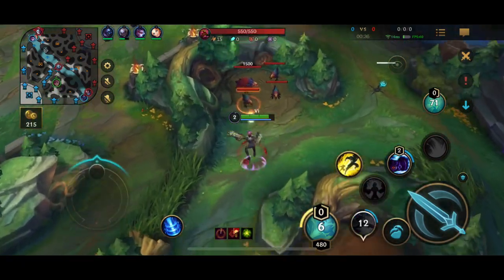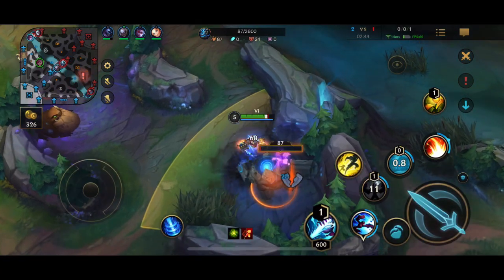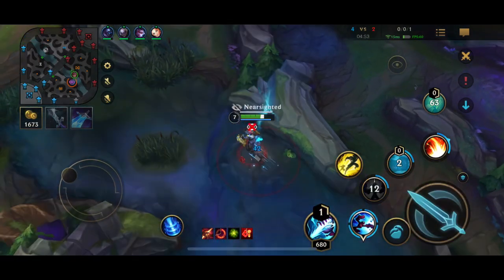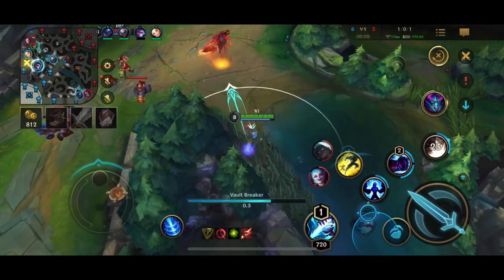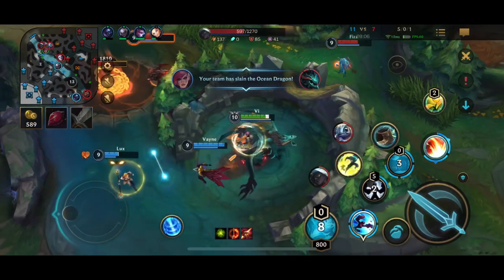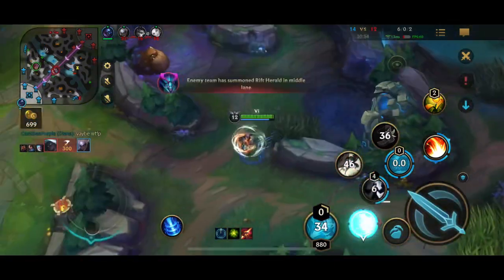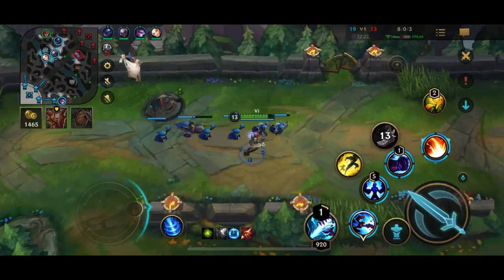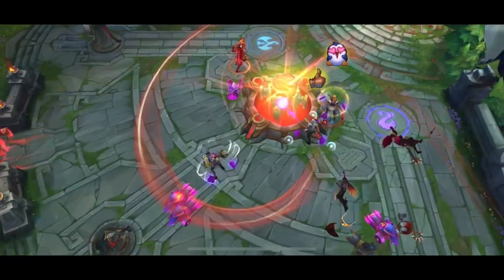LOCK DOWN ENEMY SQUISHES - WILD RIFT VI HIGH ELO GAMEPLAY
Lock down enemy squishes
Vi OP Flash Combos
Wild Rift Vi Jungle Gameplay
Vi Wild Rift Guide